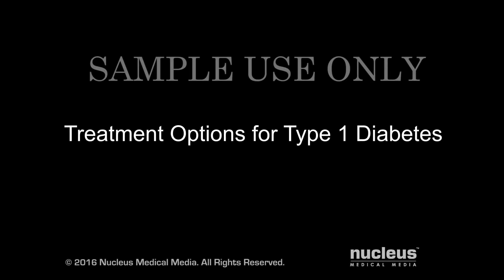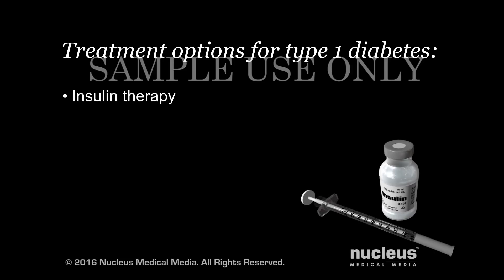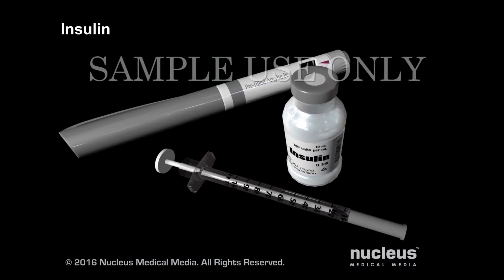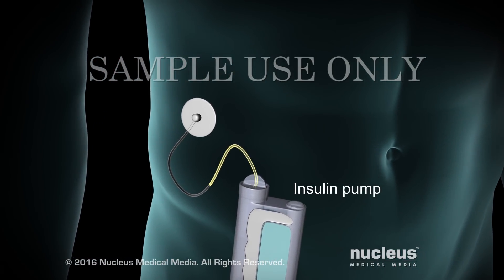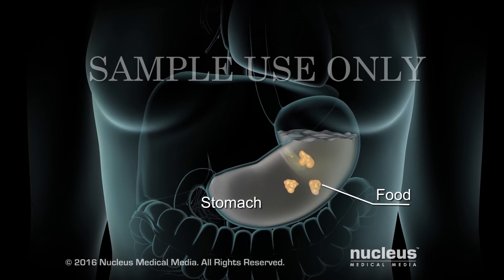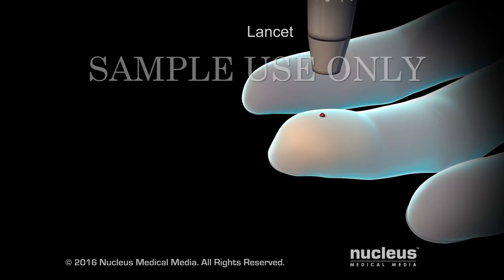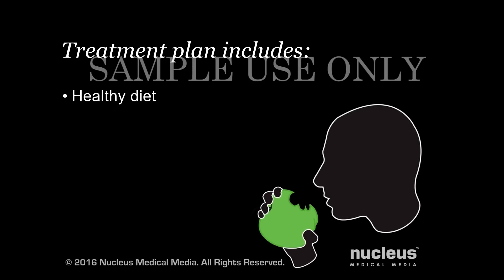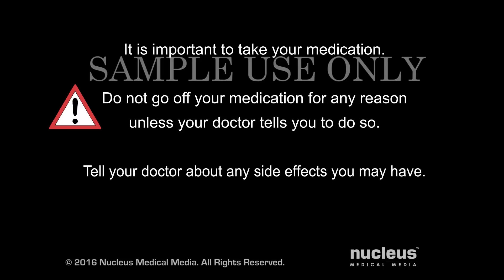Treatments for Type 1 Diabetes | Nucleus Health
It is important to keep your type 1 diabetes under control. Some treatment options your doctor may prescribe to help you manage it, are explained.

ANH16177